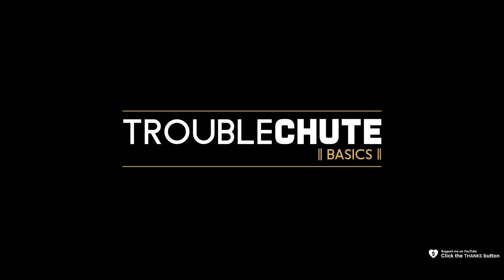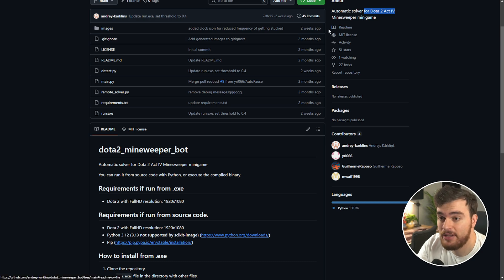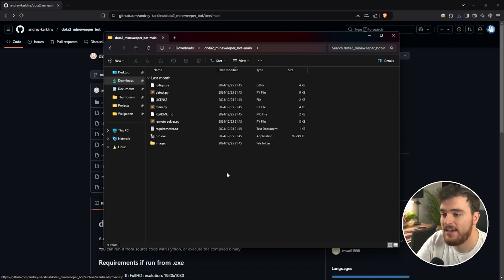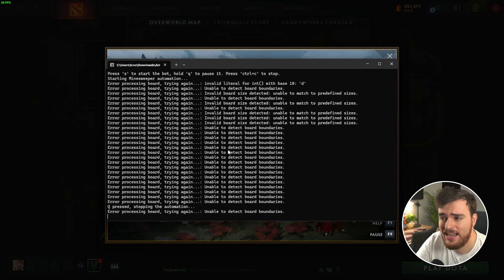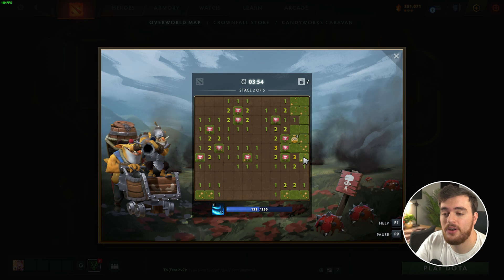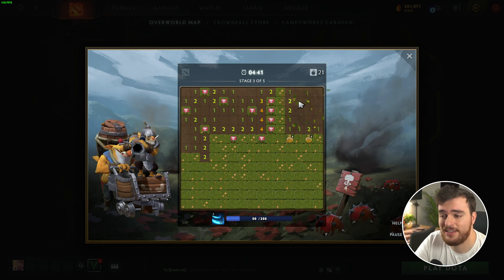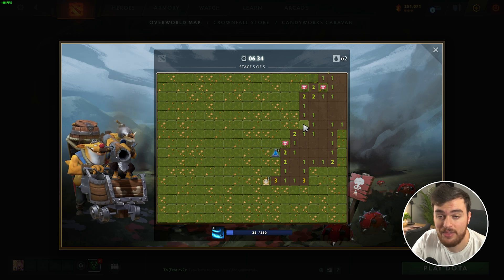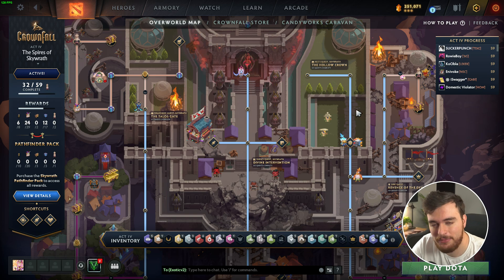Spleen Sweeper Solver | Mine Sweeper Bot | Dota 2 Crownfall Act IV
It's the last few days of Dota 2's Crownfall. This video show you a powerful bot that solves the entire 5 levels of Spleen Sweeper for you. More tokens, quicker! Everything is covered in this guide.

Timestamps:
0:00 - Explanation & Requirements
0:47 - Dota 2 Minesweeper Solver/Bot
1:05 - Set resolution to 1920x1080
1:33 - Download Dota 2 Minesweeper Solver/Bot
1:53 - How to use Mineweeper Solver/Bot
3:00 - How this bot work
3:25 - Some problems, and workarounds